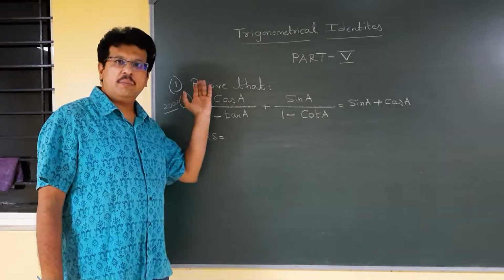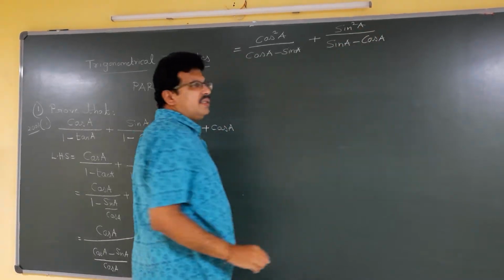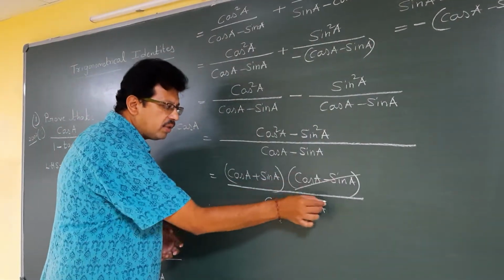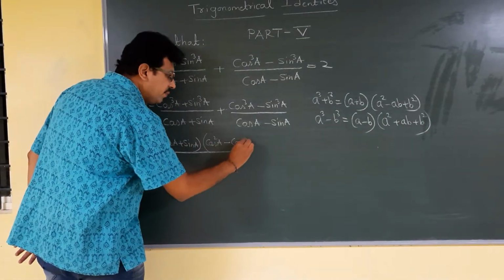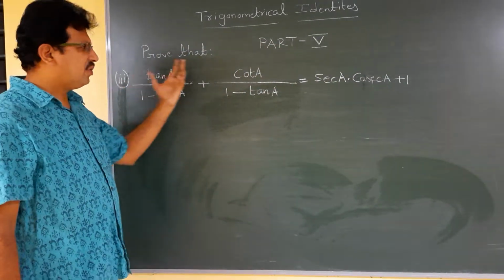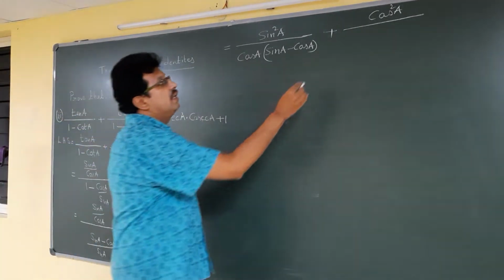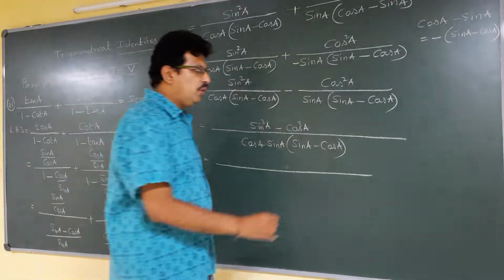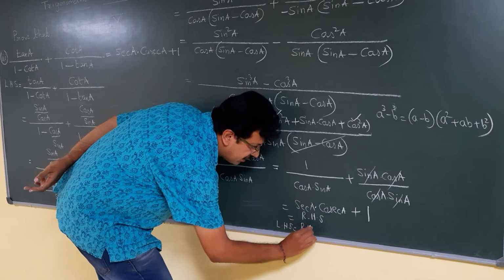Umesh Angadi | Trigonometrical Identities | PART - 5 | Class 10 ICSE ,CBSE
Class 10 ICSE ,CBSE